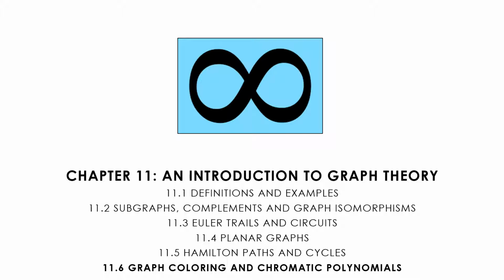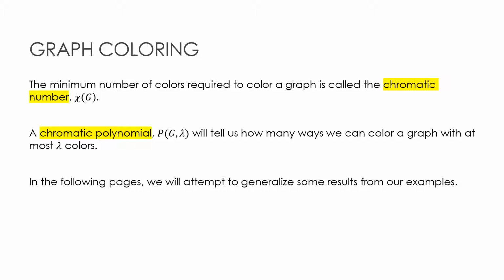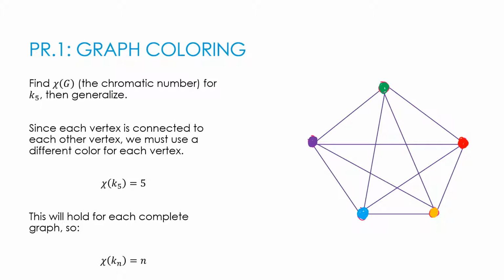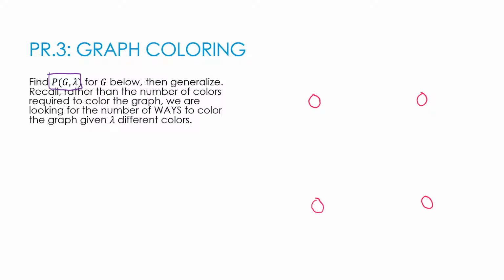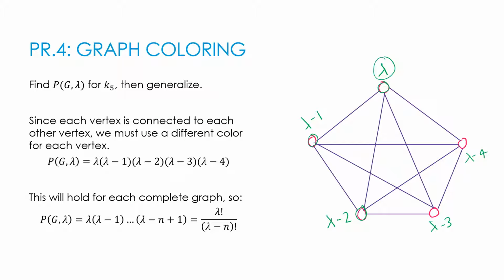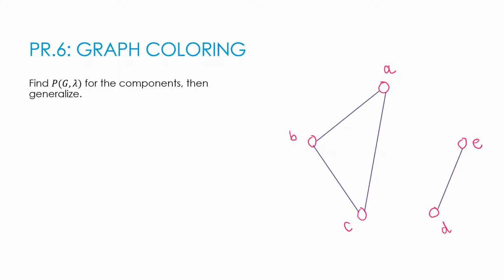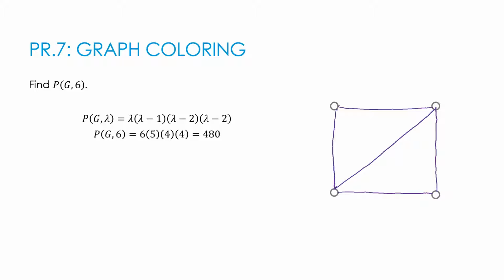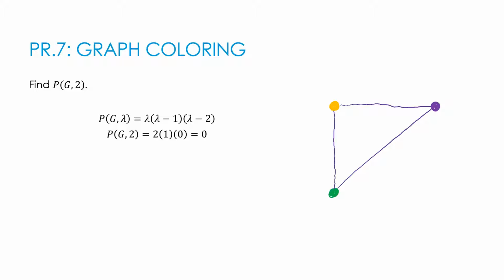Combinatorics 11.6 Graph Coloring and Chromatic Polynomials